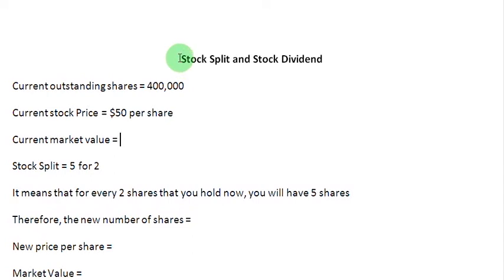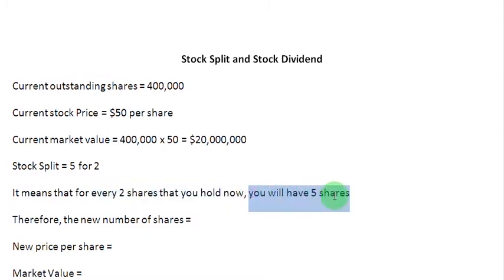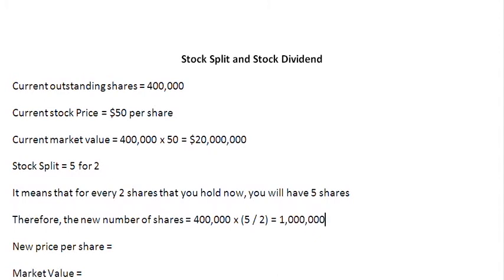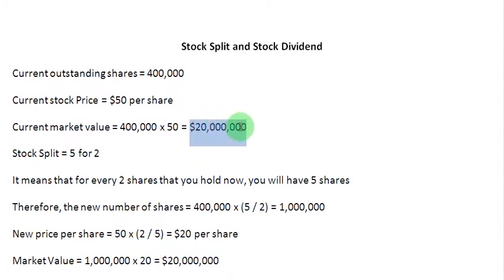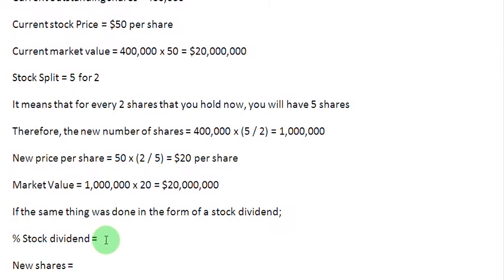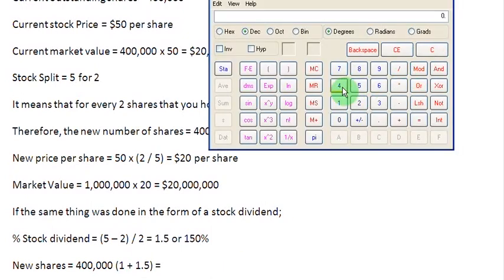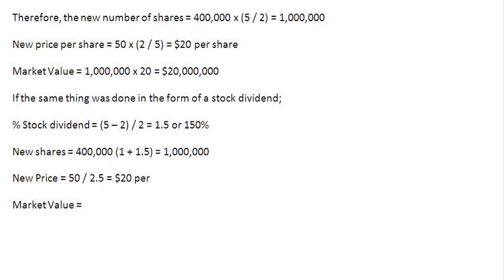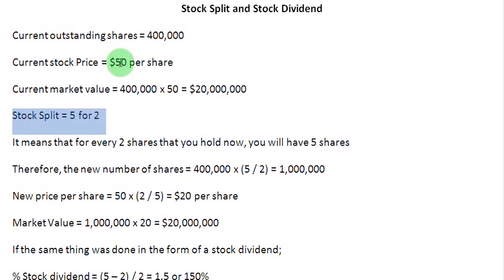Stock Splits and Stock Dividends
This is an introductory video on stock-splits and stock-dividends